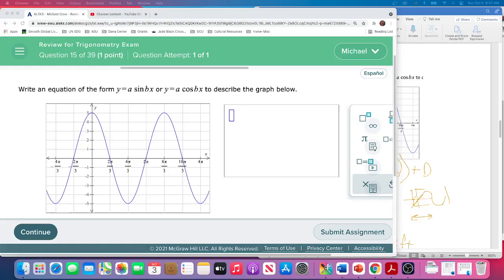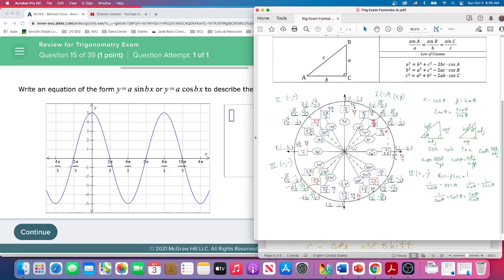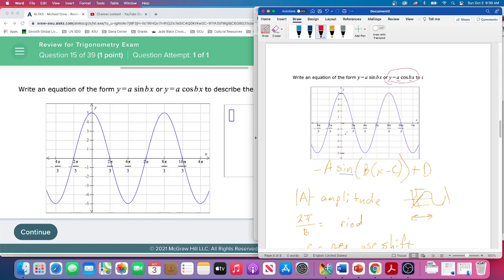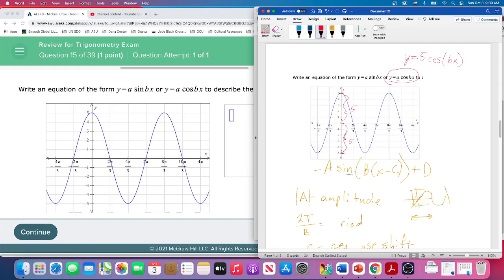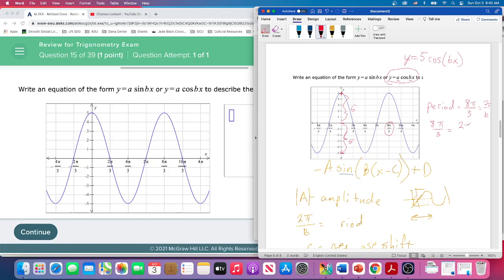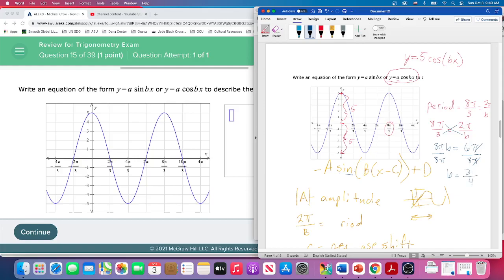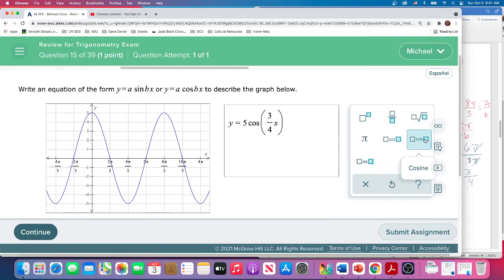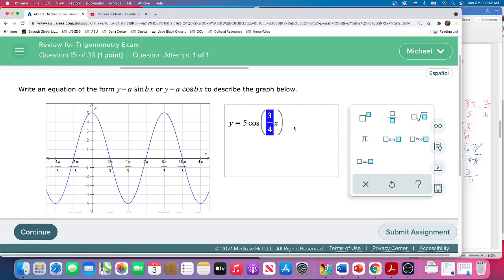MAT170 Q15 TrigReview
Given a graph write the equation.